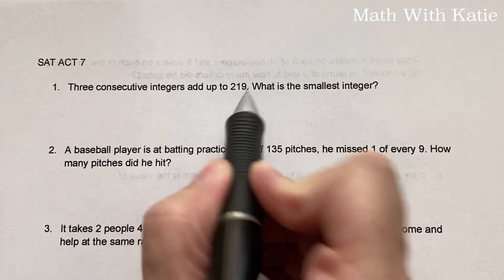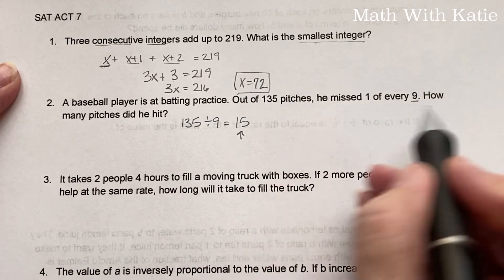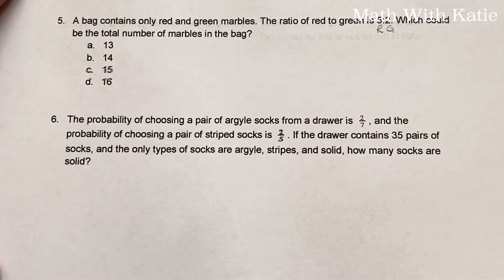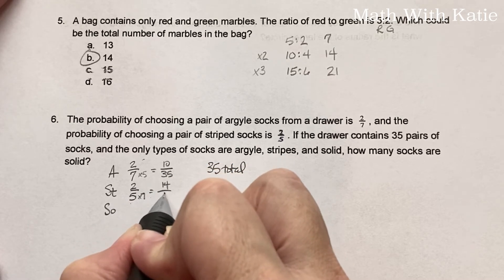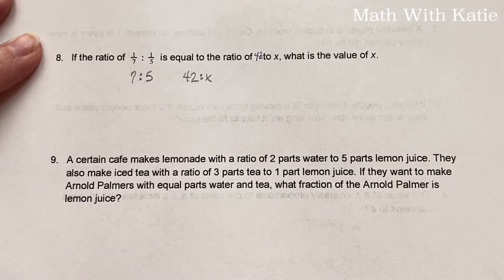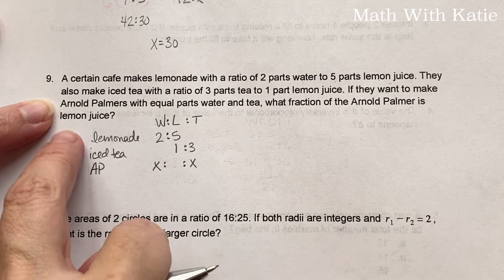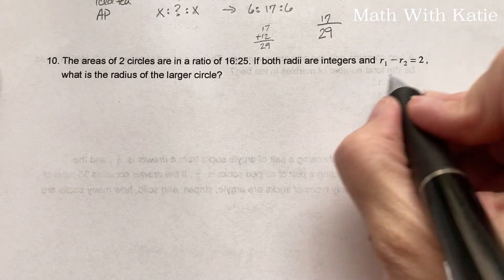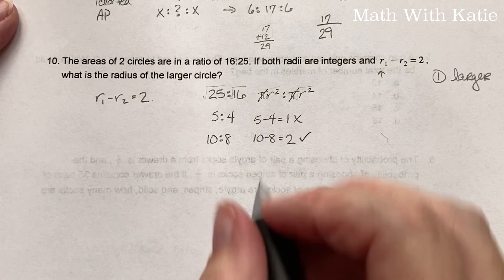SAT ACT 7